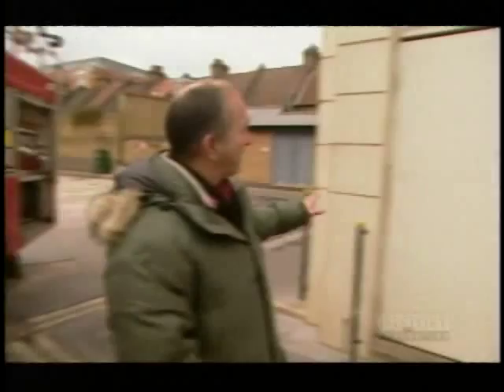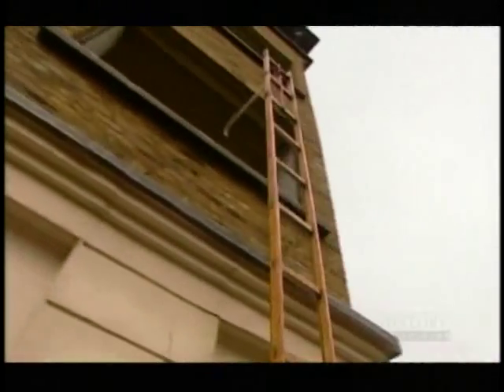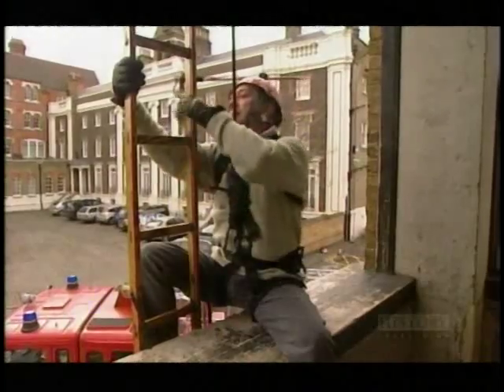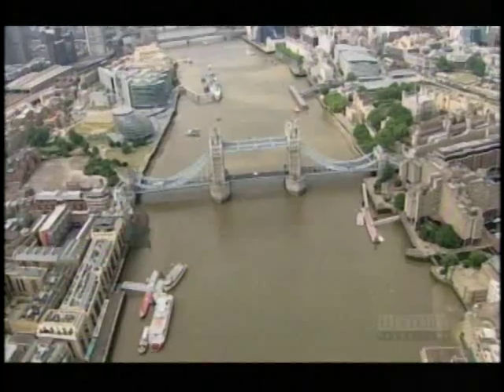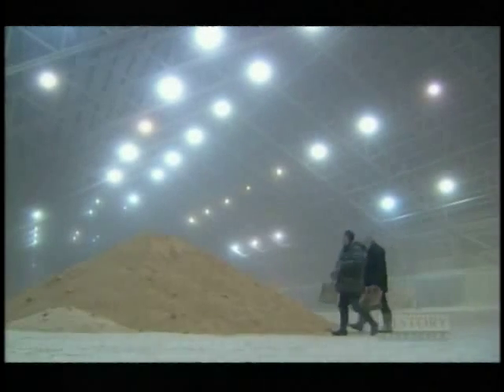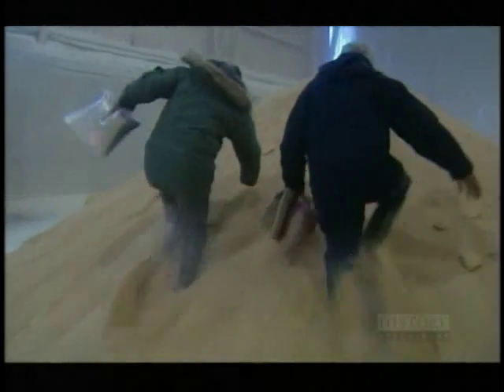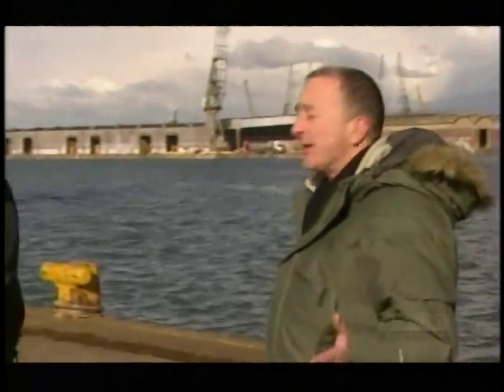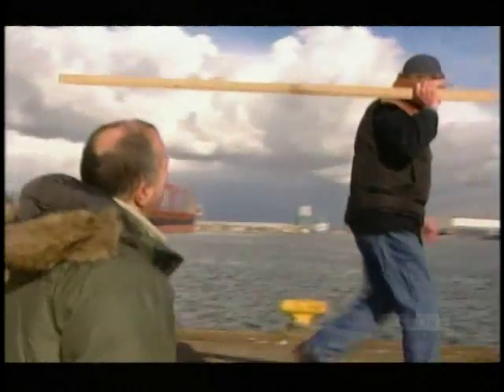The Worst Jobs in History - The Urban Age - Part 2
Sorry Guys, Its been a while but everyone deserves a treat for no reason... and here it is! To celebrate the fact Ive just become a first home buyer (yay!) Tony is back and indulging in a new compilation of (How should I put this) undesirable lifestyle choices and urban survival is the name of the game. Just be thankful Tonys always doing this stuff and you arent :D Creative Planet, Creative Thinking